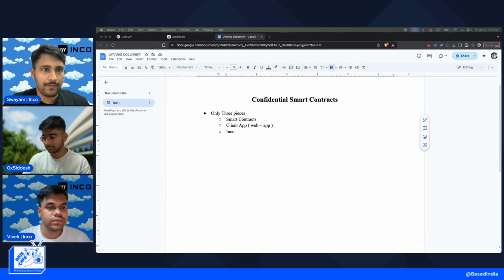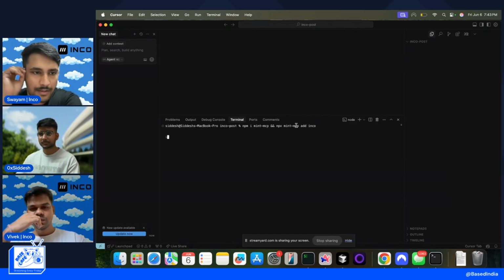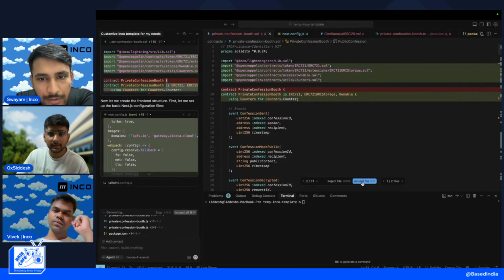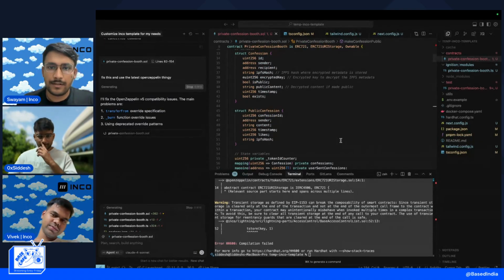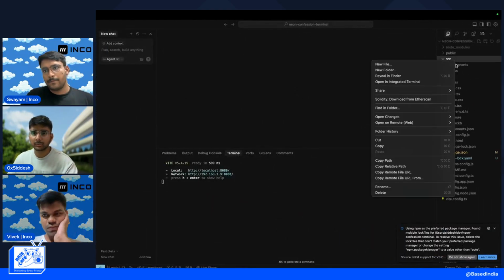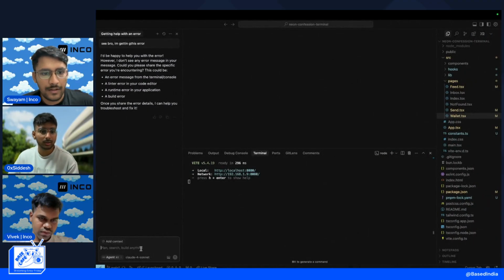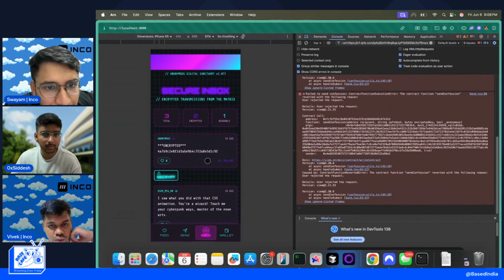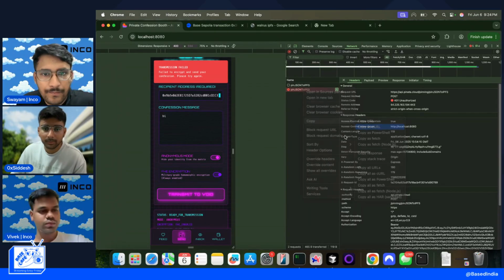Build Privacy Apps w/ Siddesh and Inco (Special Episode)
🕵️‍♂️ Building Privacy Apps w/ Siddesh & Inco 🔐
What does privacy actually look like onchain? In this series, Siddesh teams up with the folks at Inco to build privacy-preserving apps — live, transparent, and full of experiments.

Expect:
🔒 Zero-knowledge flows, encrypted logic, and private actions
🛠️ Real-time builds using Inco SDK, Noir, and other privacy tools
👀 Explorations into what a private onchain UX could feel like
💬 Deep dives into design, dev hurdles, and the why behind privacy

This is more than a coding series — it’s a mission to rethink how we build for users in the onchain world.